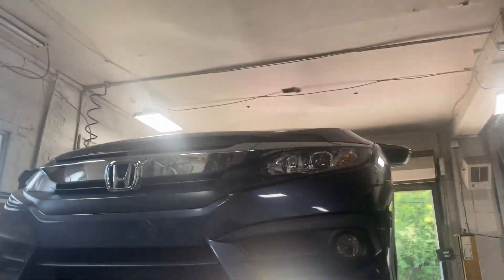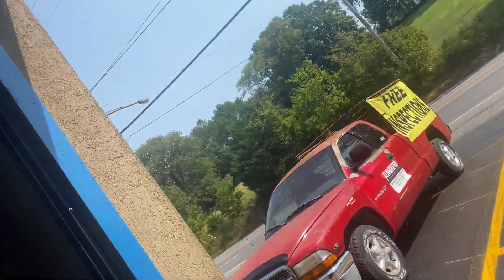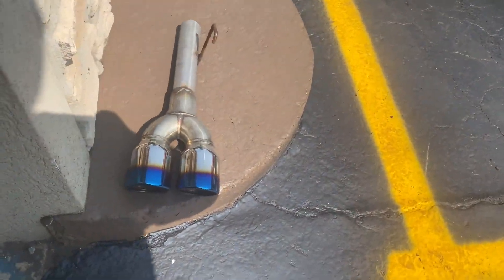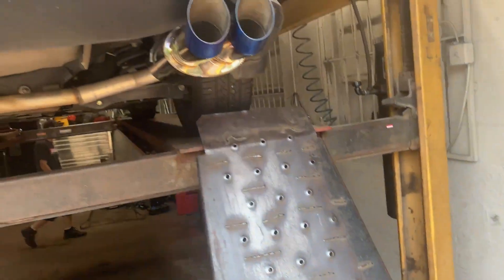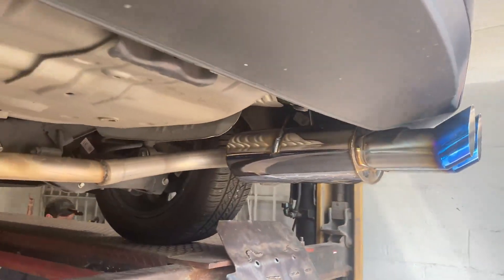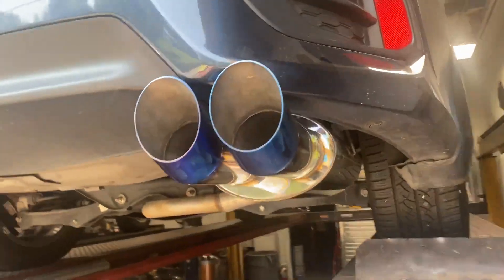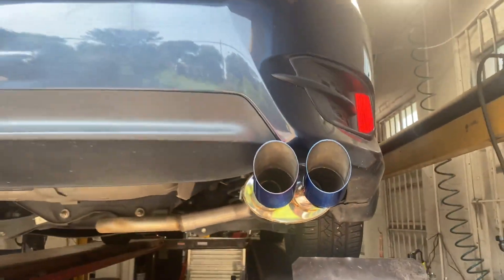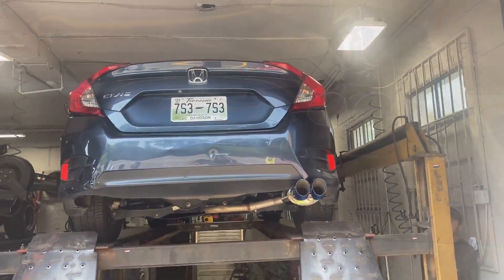2017 Honda Civic 2.0L EXHAUST w/ DTM MUFFLER!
2017 Honda Civic 2 0L EXHAUST w/ DTM MUFFLER!